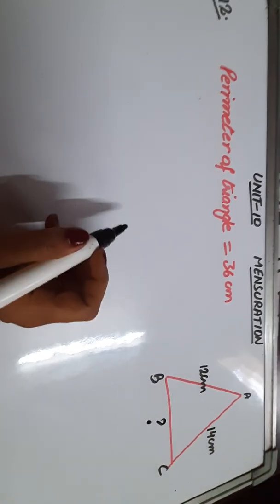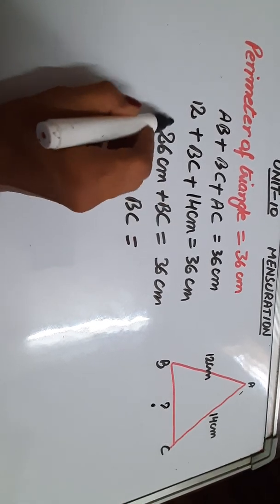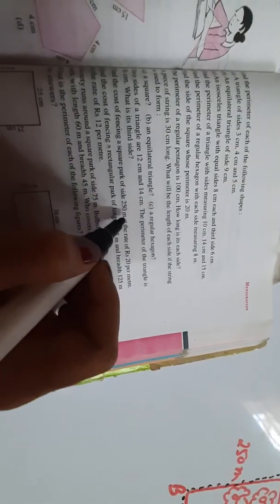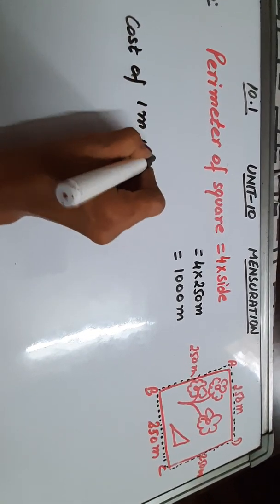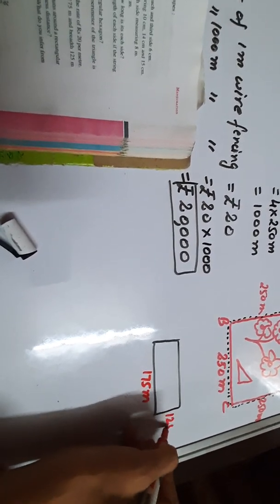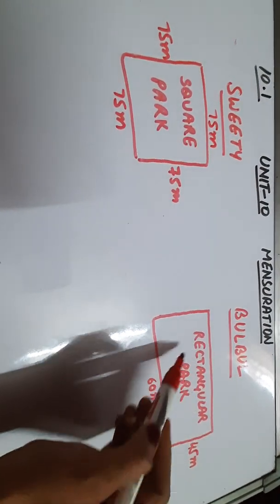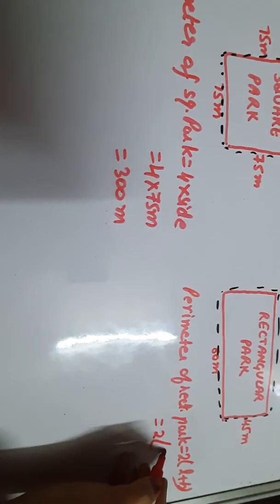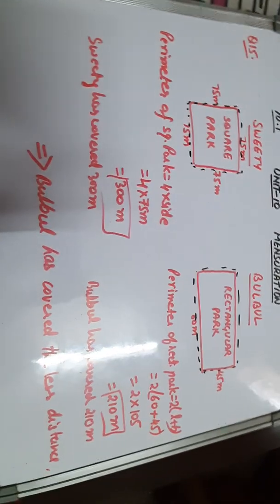6th maths, unit 10, 10.1, Q12 to Q15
Menstruation